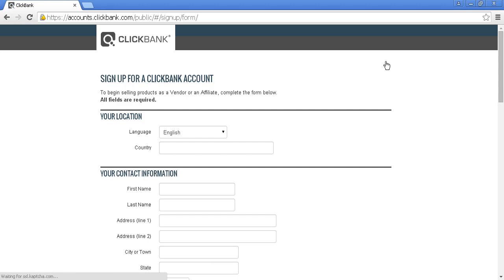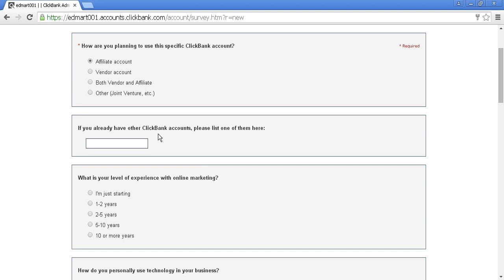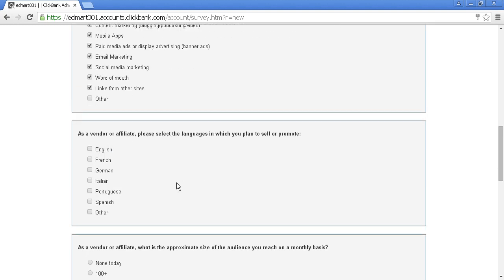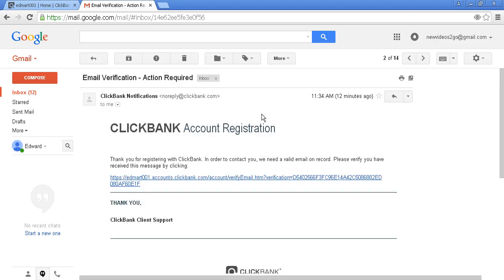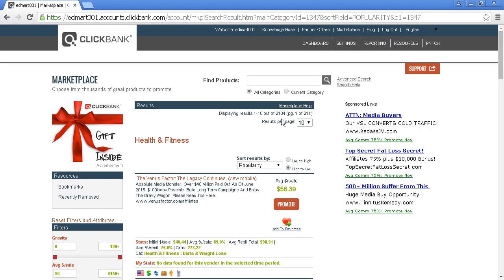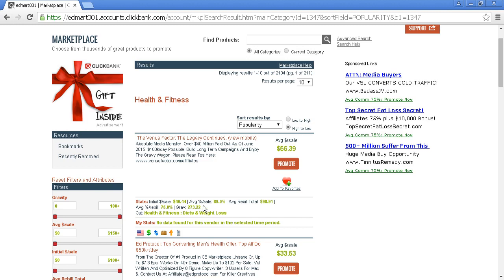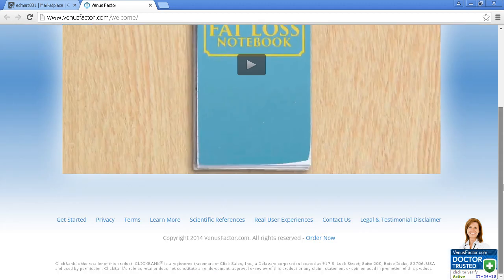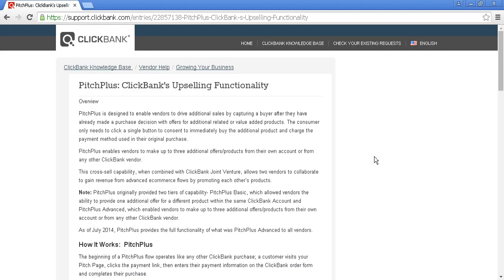How much does it cost to become a ClickBank affiliate?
video highlight

How do ClickBank affiliates get paid?

Is ClickBank affiliate marketing free?

Is being an affiliate worth it?

How do I start ClickBank for free?

Where can I post my affiliate links for free?

Does ClickBank take commission?

Who is the top ClickBank affiliate?

How do I promote my ClickBank products for free?

Can I promote ClickBank products on Facebook?

How do I become successful on ClickBank?

How do I get ClickBank customers?

Is ClickBank the Best affiliate Program?

How do I start an affiliate marketing website?

How do I promote ClickBank products on Instagram?

Which countries does ClickBank use?

Does ClickBank pay instantly?

Does ClickBank pay daily?

How do you cash out on ClickBank?

How much does it cost to sell on ClickBank?

Can I put affiliate links on my Facebook page?

Can I use Facebook for affiliate marketing?